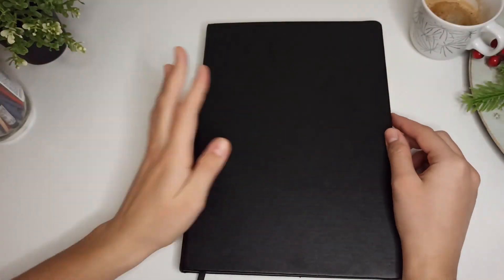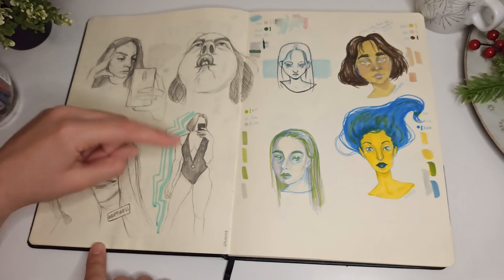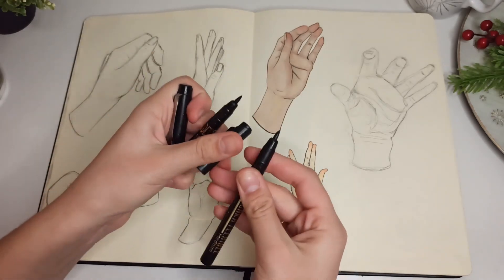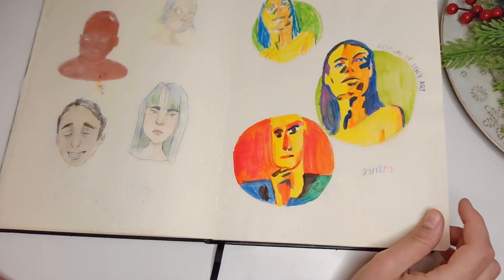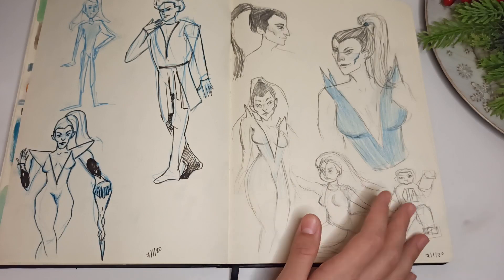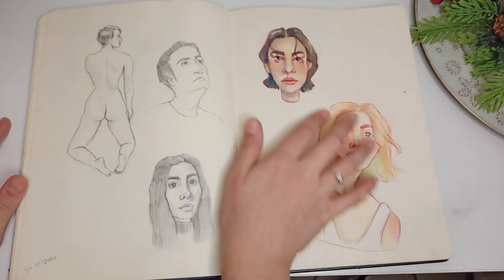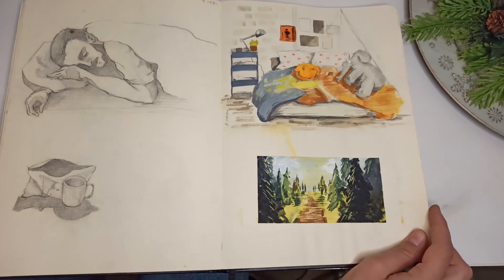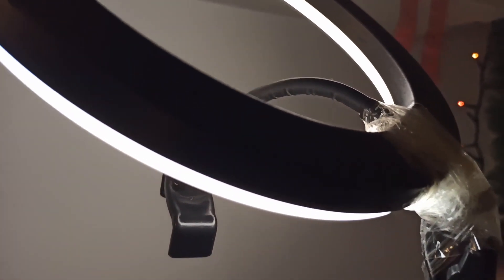SKETCHBOOK TOUR #4 |The fourth sketchbook I completed (November 2019 - March 2020)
I'm flipping through my third completed sketchbook.
I worked on this sketchbook from 16/11/2019 to 11/03/2020.
It's a Talens art creation A4 sketchbook and it's a big one!

Music
►Harris Heller - Path Less Traveled
►Harris Heller - Radiant Vibes
►Harris Heller - Star Searcher
►Harris Heller - Gone